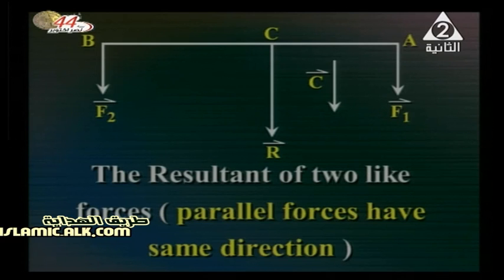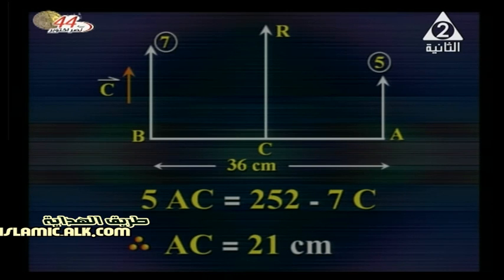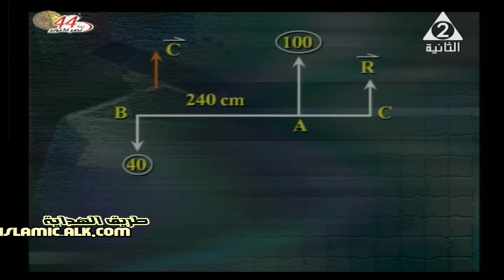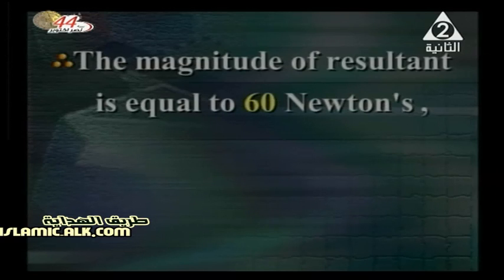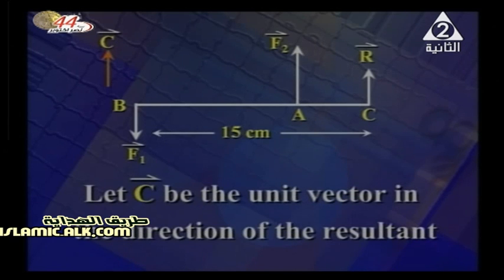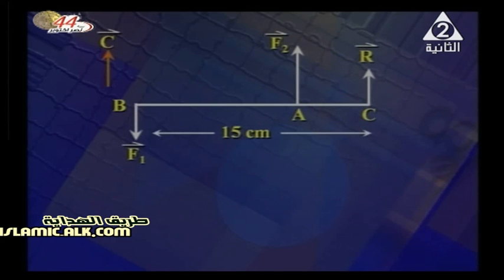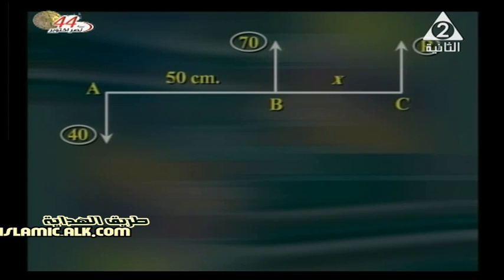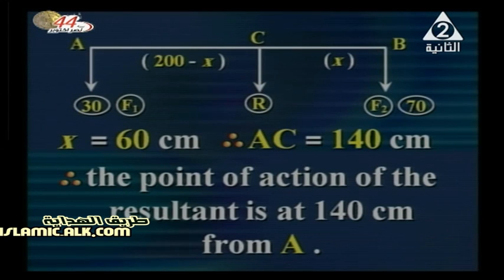رياضة لغات 3 ثانوي " force in the sum" أ-محمد عبدالوهاب 30-10-2017